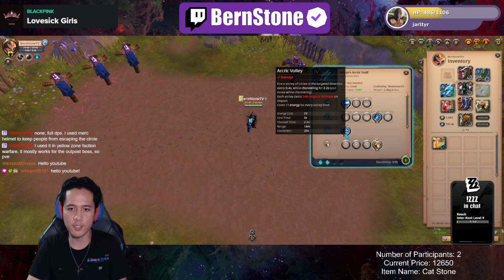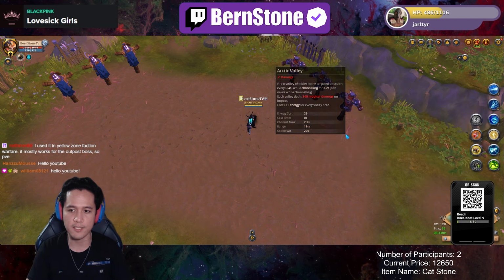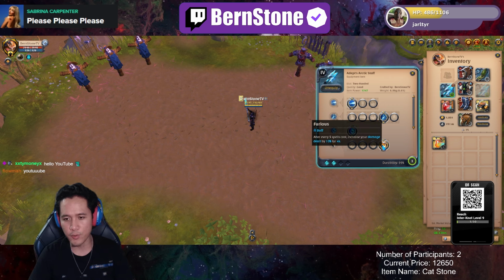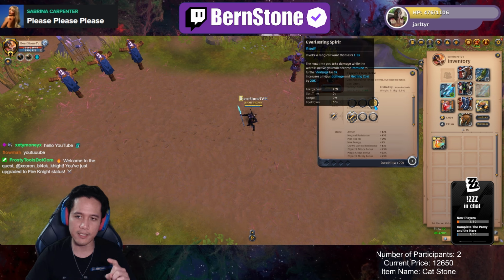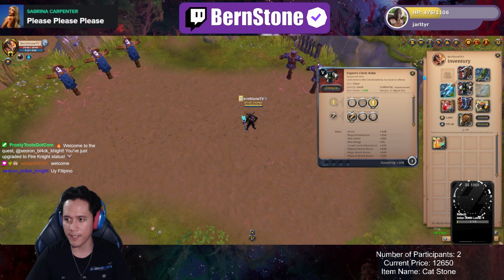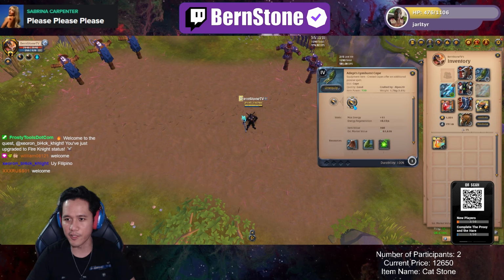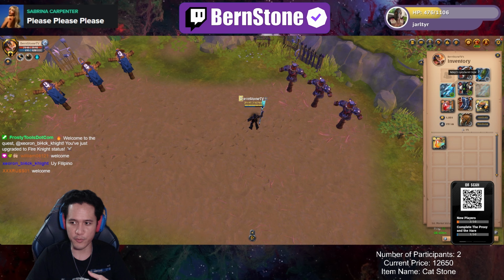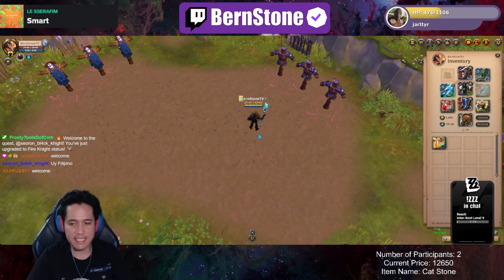META ARCTIC FROST BUILD | Solo PvP | Albion Online | Top Builds For Beginners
This cheap and new meta Arctic Staff Build is designed to get you more win in Stalker Corrupted Dungeons by being awesome.

The purpose of this video is to give the viewers a baseline build. I encourage you to tweak this build according to your preference and play style.

0:00 Tutorial
8:38 Fights